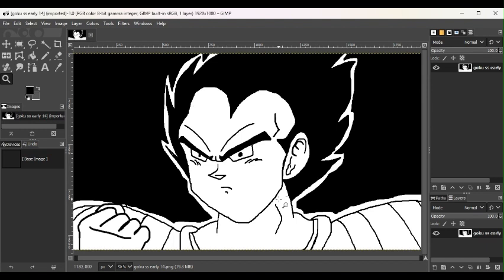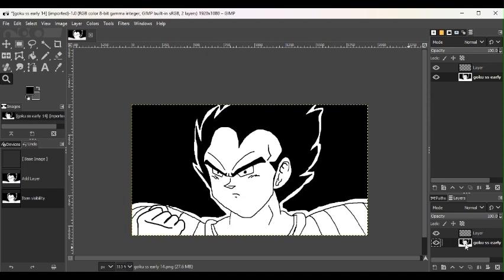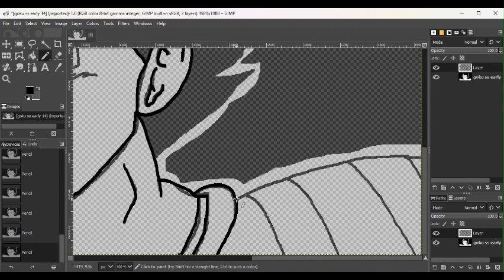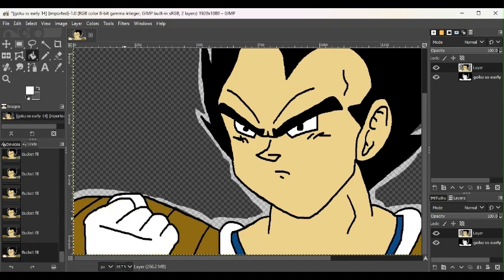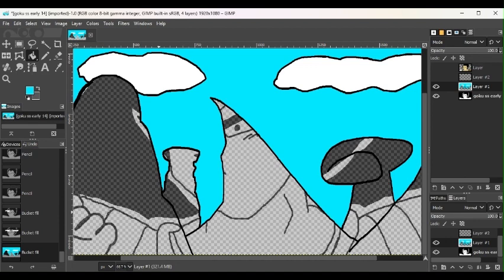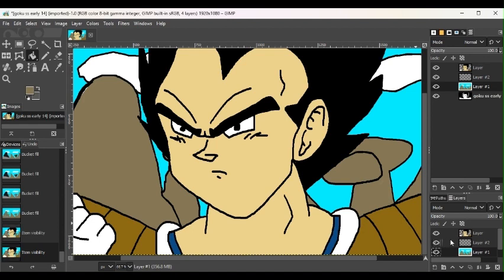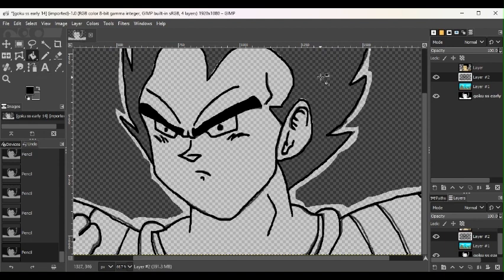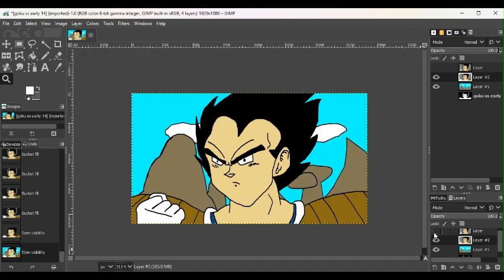Quick Vegeta Dragon Ball Z Animation tutorial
For those who wanted an animation tutorial here is a quick example of how I do all my animations I'll use the Vegeta from Dragon Ball Z I drew as an example. I hope you all find it helpful with these animation tips cause thats exactly how I do all my scenes